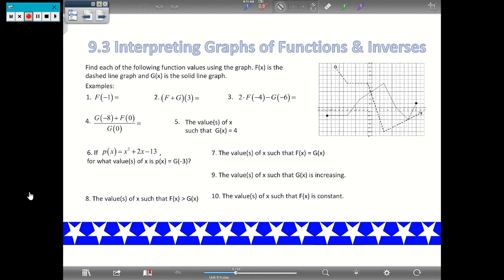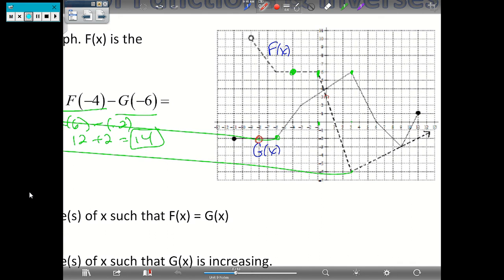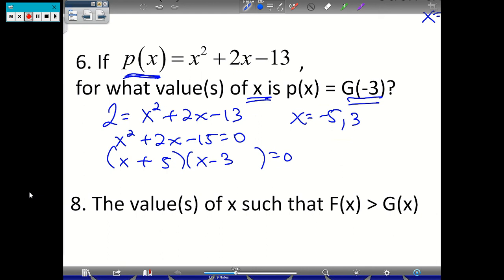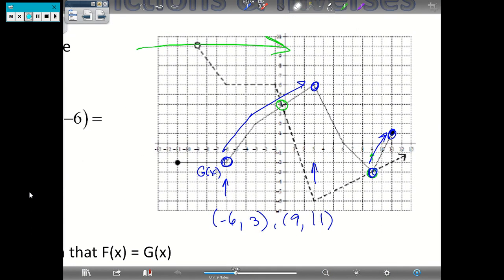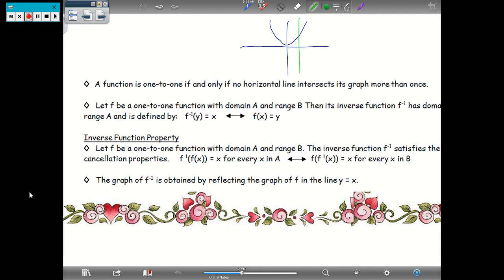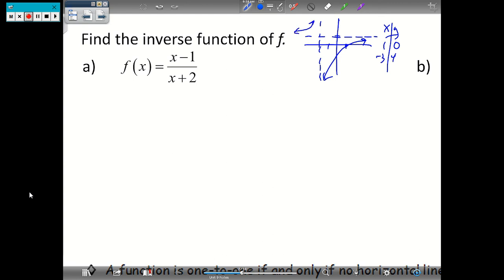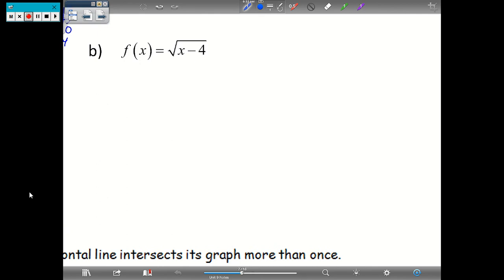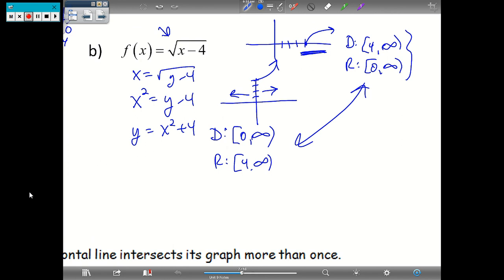Precal TAG 9-3 Inverses and Interpreting Graphs